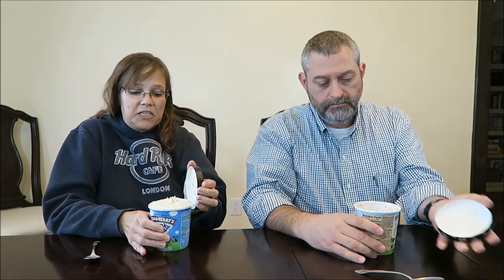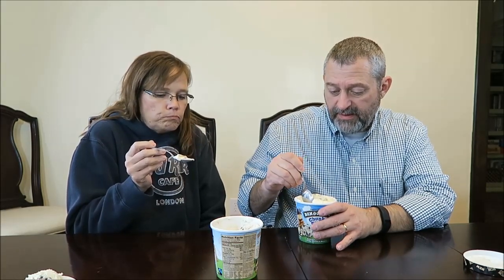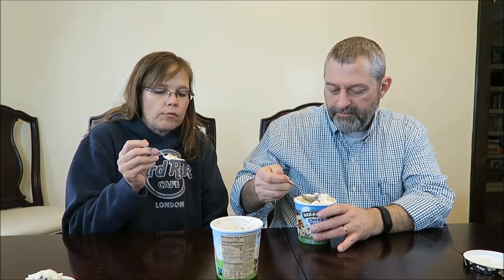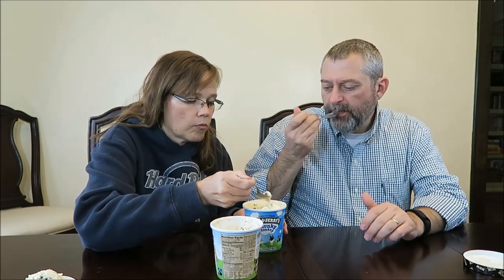Ben & Jerry’s: Chunky Monkey Original & Non-Dairy Comparison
This is a comparison between the Ben & Jerry’s Chunky Monkey Original and Chunky Monkey Non-Dairy. Chunky Monkey is banana ice cream with fudge chunks and walnuts.
Original ½ cup (108g) = 300 calories
Non-Dairy ½ cup (96g) = 260 calories